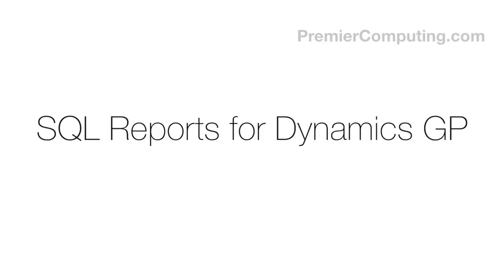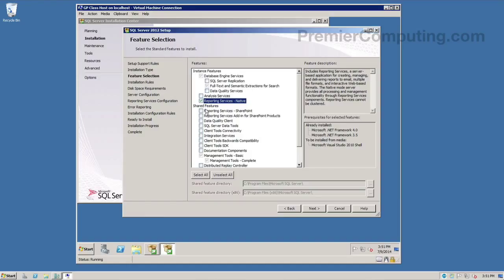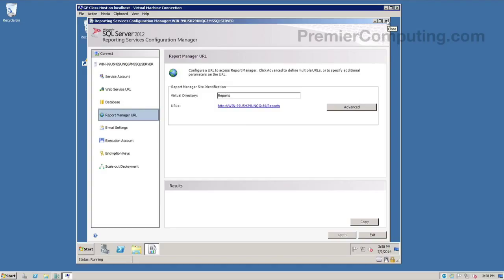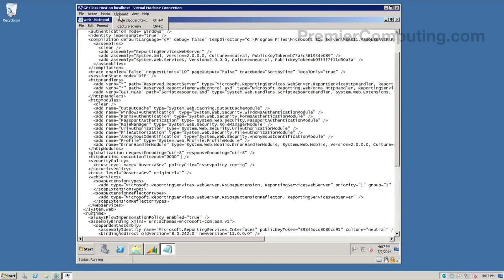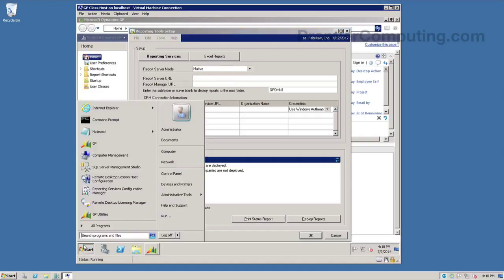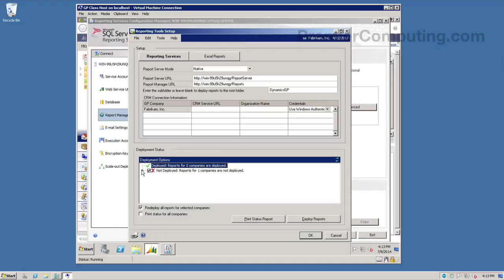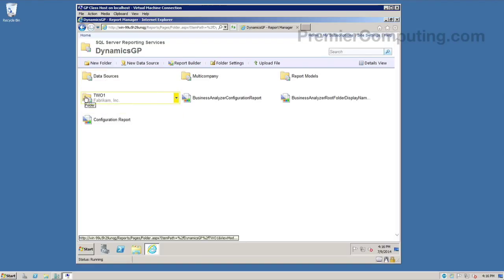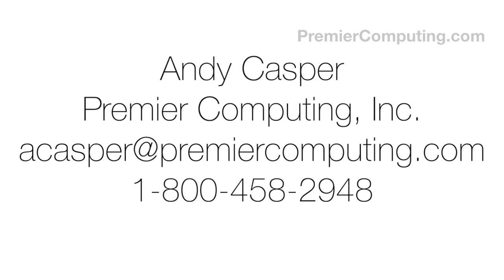Deploying Microsoft Dynamics GP Reports to SQL Reporting Services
In business since 1952, Premier Computing, Inc., a Gold Enterprise Resource Planning reseller, delivers business management (ERP) and Customer Relationship Management (CRM) solutions and services to growing mid-market businesses throughout the western United States. Our primary product offerings are Microsoft Dynamics GP (Great Plains), Microsoft Dynamics CRM and Microsoft SharePoint.